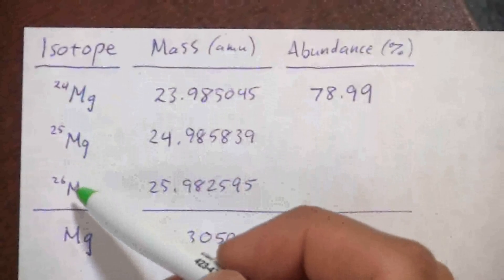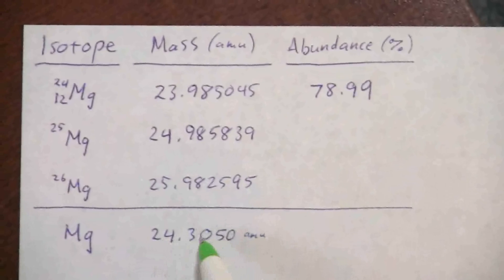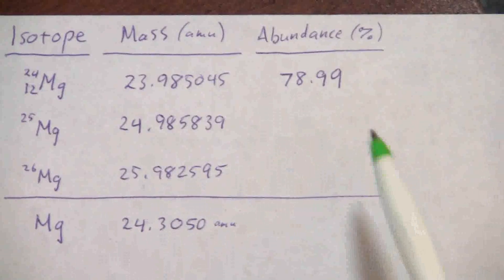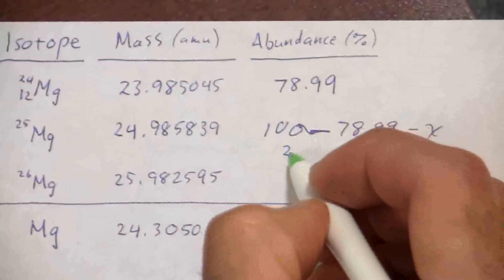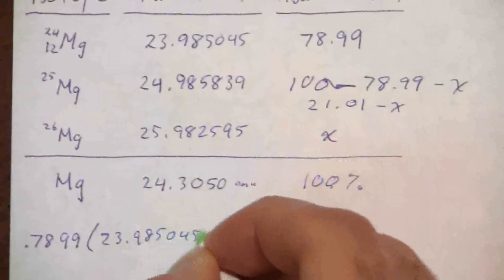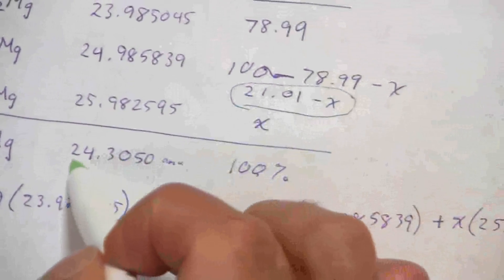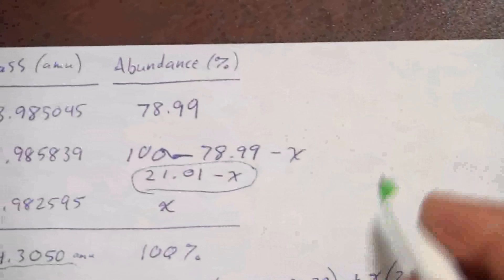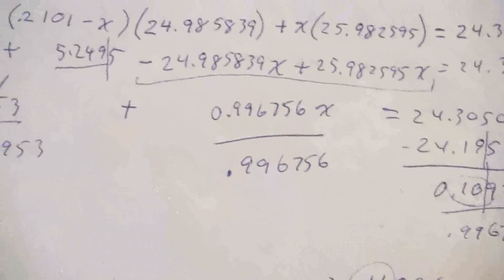Isotopes and Atomic Mass (2 of 3)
Using the weighted average (in the form of the atomic mass) and individual isotope masses to calculate the percent abundances of two isotopes.

This part covers the calculation setup for a 3-isotope element (Magnesium), given one of their abundances and the atomic mass of the element. Part 3 covers the algebra involved in solving the equation.